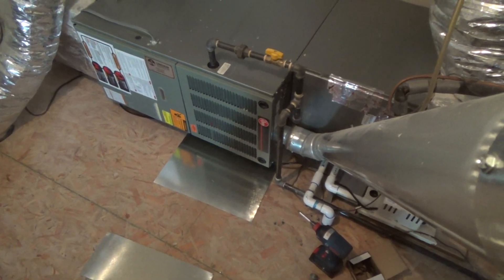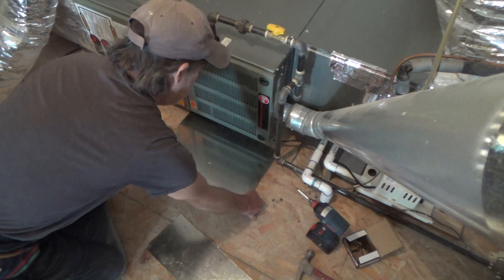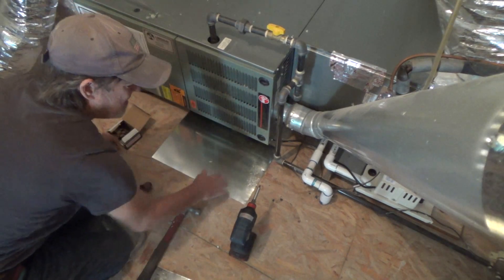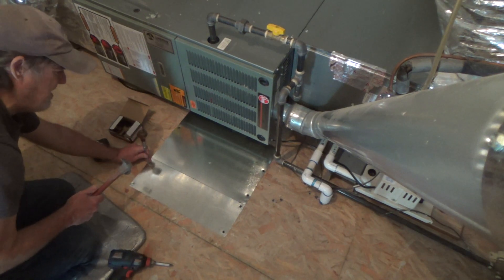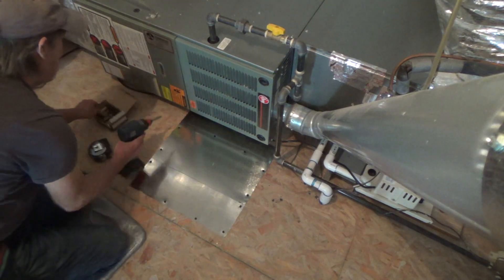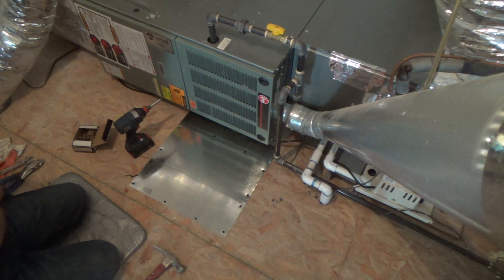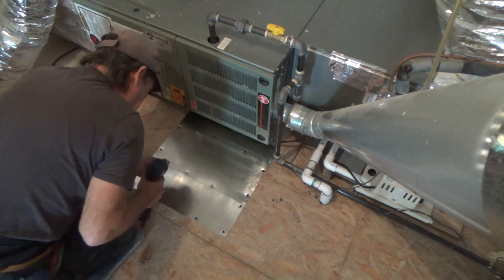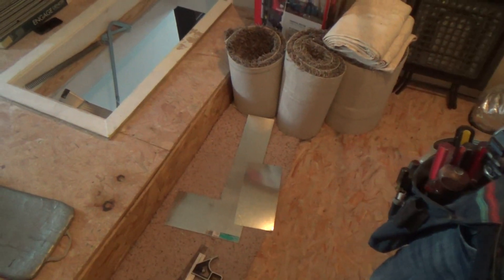How to Cut & Install Galvanized Sheet Metal Flashing Made Easy...Part 2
How to cut & install galvanized sheet metal flashing made easy...Part 2 is what this DIY howto video is about. VideoJoe is ready to attach the galvanized sheet metal in a place you might never have thought of installing it. All you need is a pair of sheet metal cutters & you're good to go. Just be careful when cutting galvanized sheet metal as it can cut your hands up if not careful. Watch & learn as VideoJoeShows you what VideoJoeKnows...how to cut & install galvanized sheet metal flashing made easy...Part 2.   Nice!